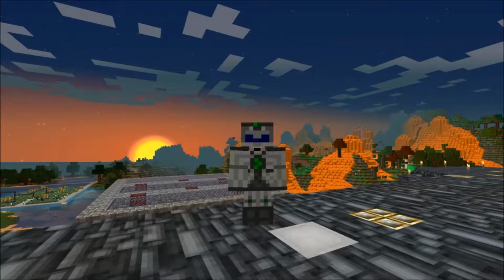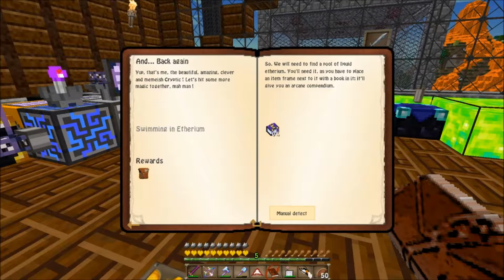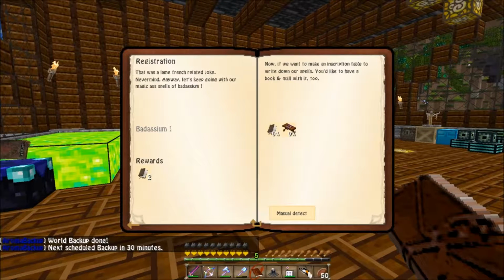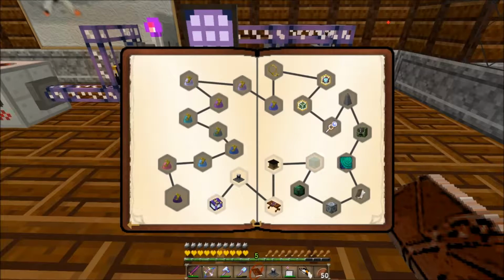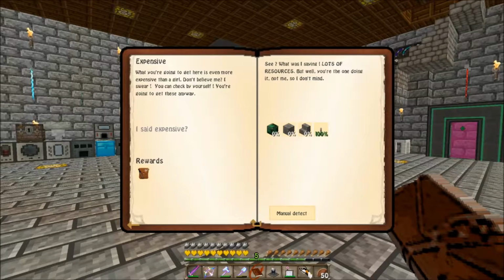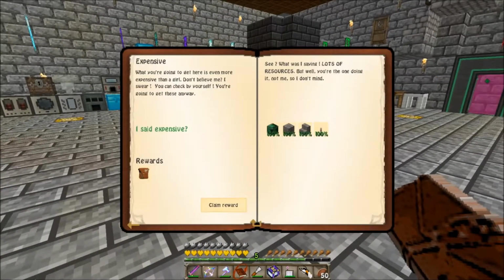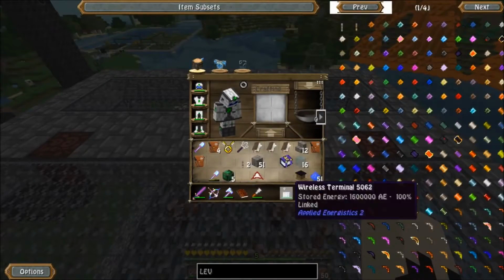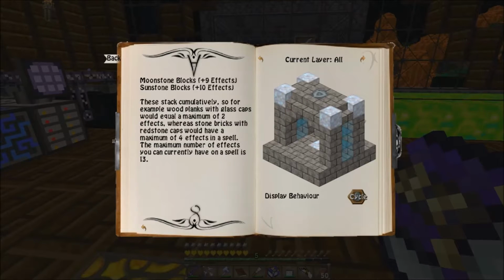Supra Modded Survival- Eps 26- Let us try magic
Let's try some more magic quests!